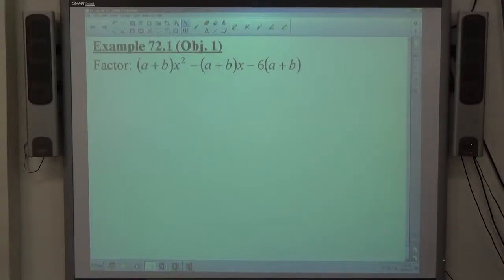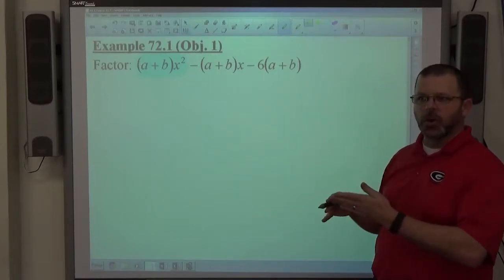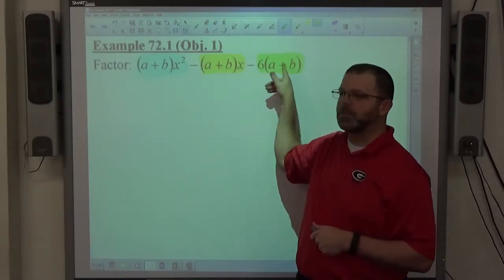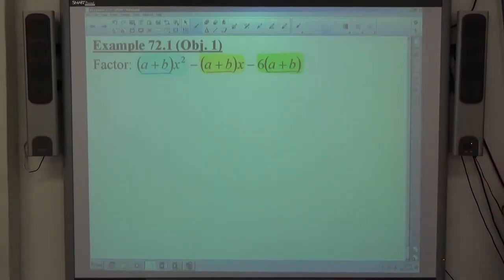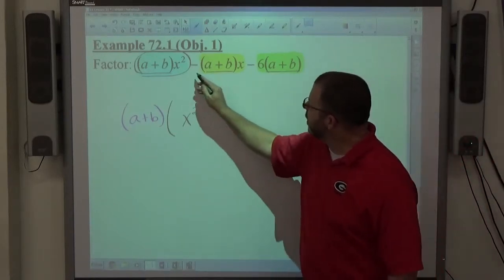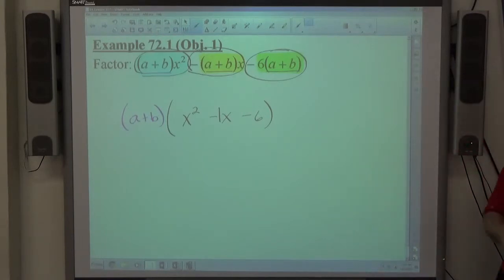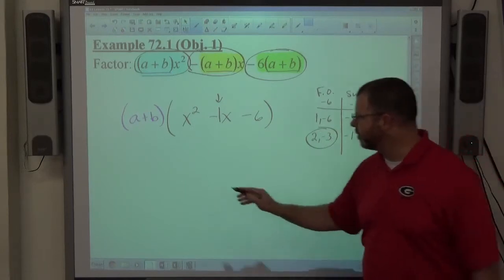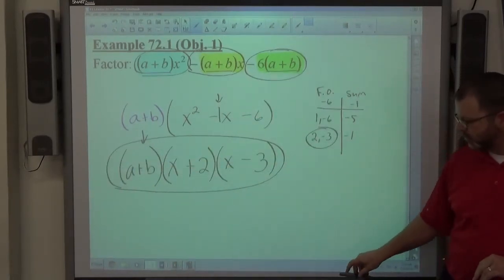Algebra I Example 72.1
Factor a trinomial with a binomial common factor.